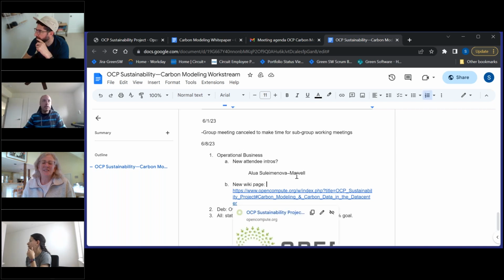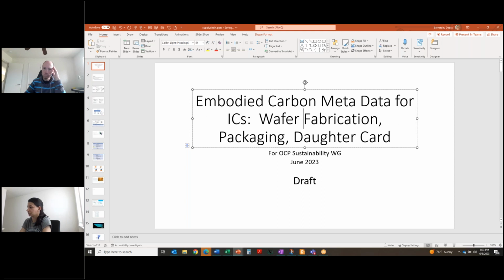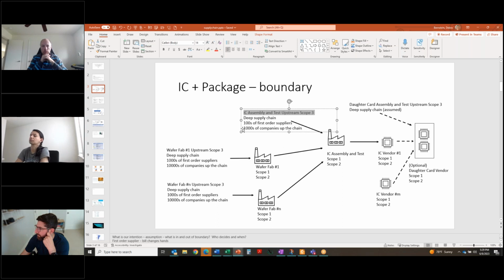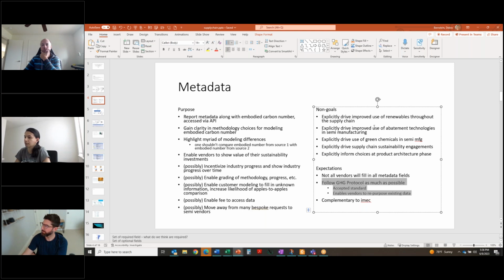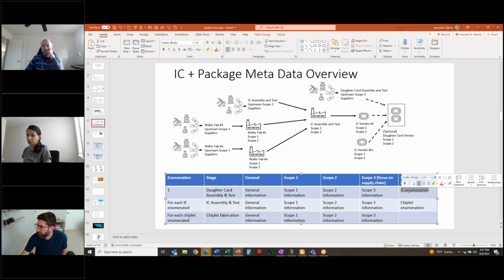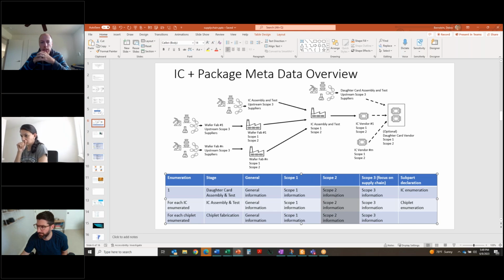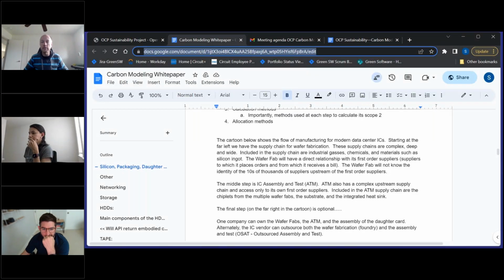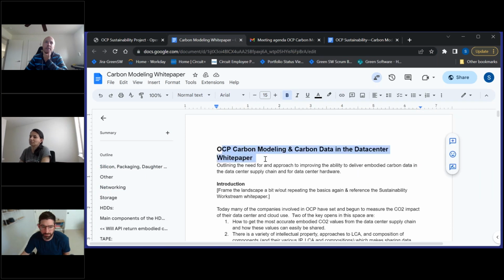Carbon Modeling Workstream Call: June 8th, 2023